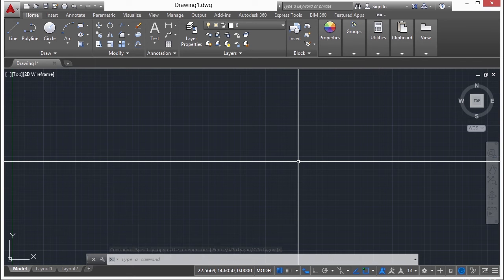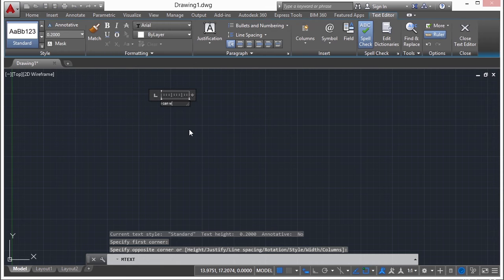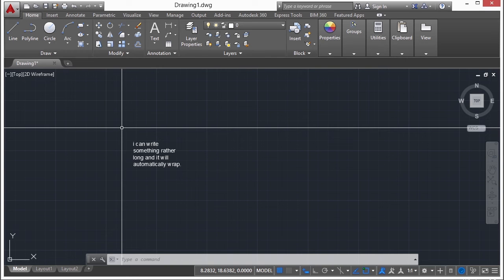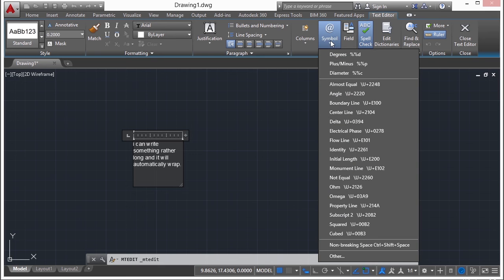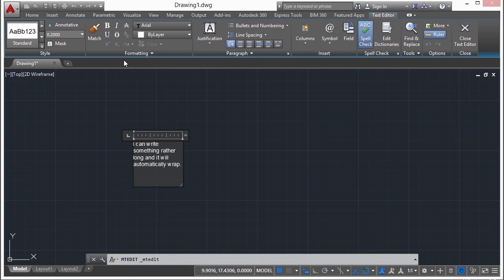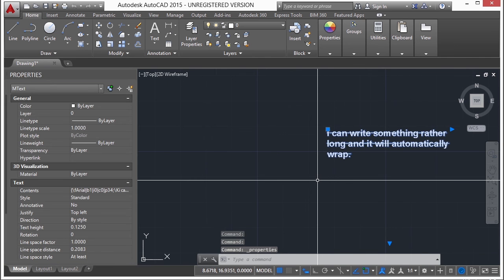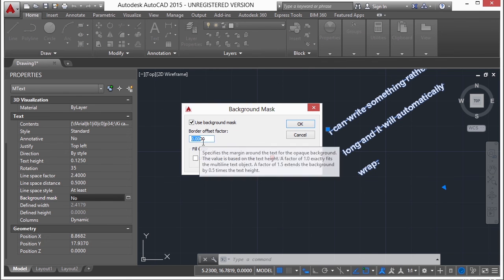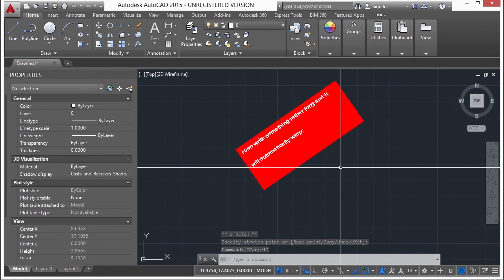Multiline Text1 autocad